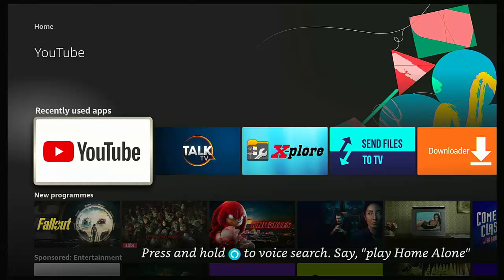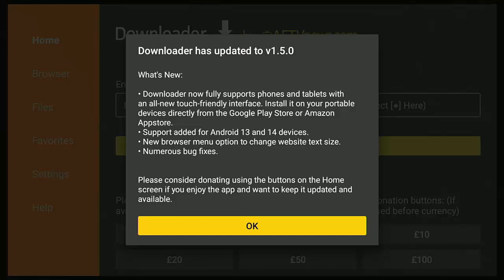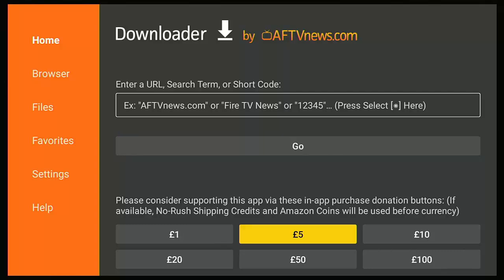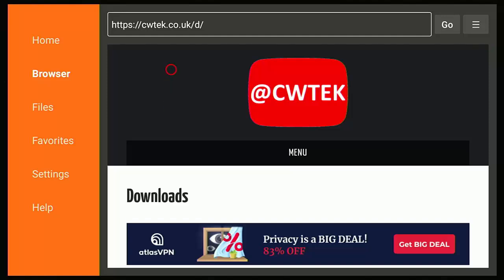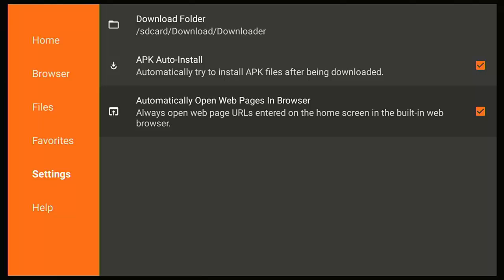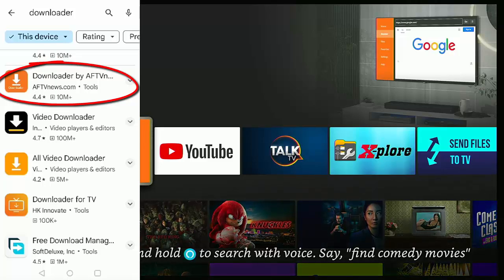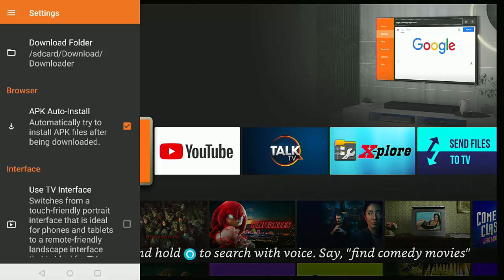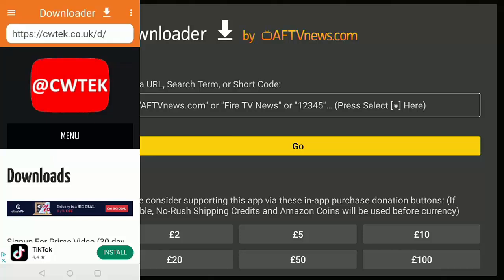🟠 Best Firestick App Ever Gets Massive Update and Expands To More Devices! 🟠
This video talks about one of the most downloaded apps on the firestick getting a massive update and now becoming available on the Google Play Store for Touch screen devices.

Below are links to items I am often asked about:

✅ US Fire TV Stick 4K 2nd Gen
✅ US Fire TV Cube 3rd Gen
✅ US Fire TV Stick
✅ US Fire TV Stick Lite
✅ US OTG for Firestick (2-Pack)

US Wireless Keyboard and Touchpad